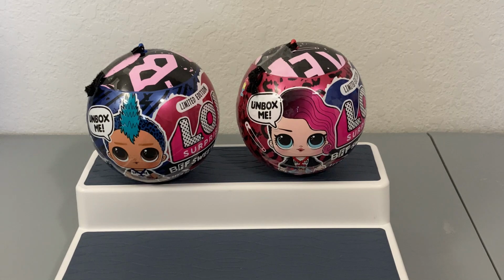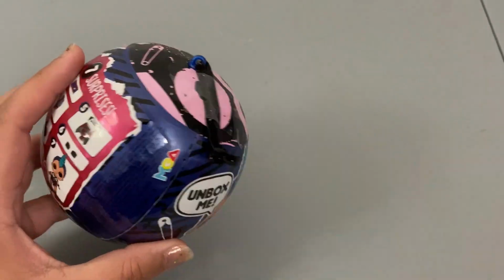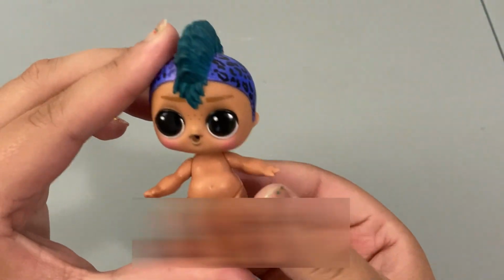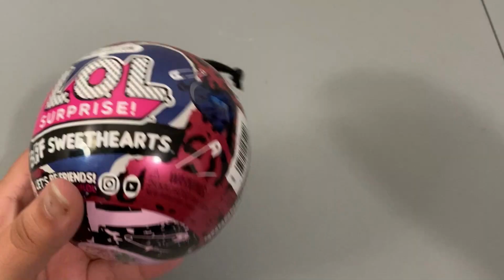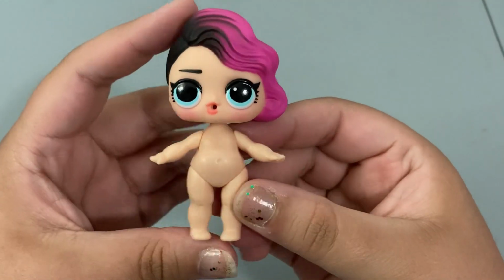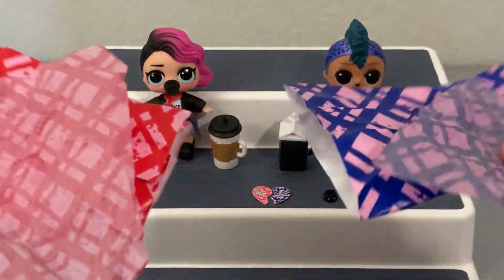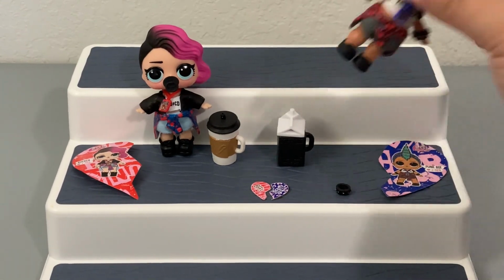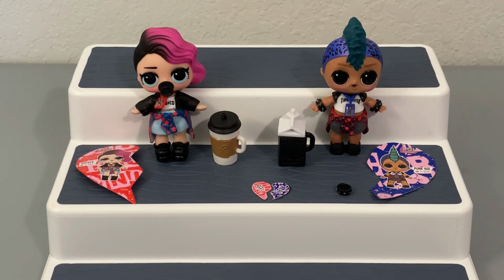LOL Surprise BFF Sweethearts Series 1 Unboxing ~Valentine's Day Edition 2021~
Hiiiiii Friends!

Thank you so much for coming back to another video. I really hope yall are enjoying the hauls, unboxings, collecting, and hopefully soon to be more. I have added some things to my description box so definitely take a look.

Bye Friends!!!

🛍️ SHOP self designed Squishmallow Tshirts: Etsy Coming soon

⬇️⬇️⬇️ (Link/s) ⬇️⬇️⬇️

LOL Surprise BFF Sweethearts Rocker:

LOL Surprise BFF Sweethearts Punk Boi:

Be aware that the pricing does change constantly on Amazon, Walmart, & Target so definitely make sure to check constantly to see the best price. Also below are the links to anything you may be interested in.